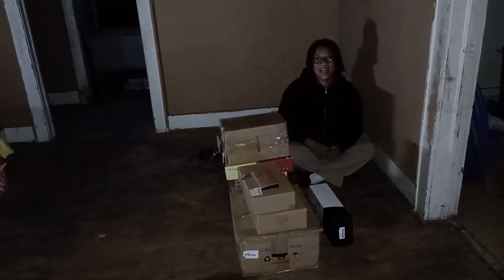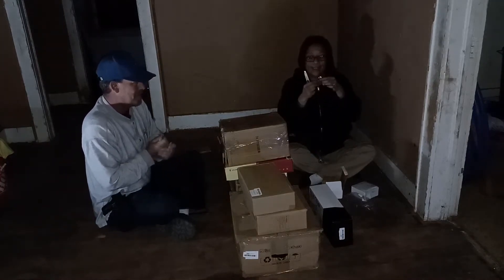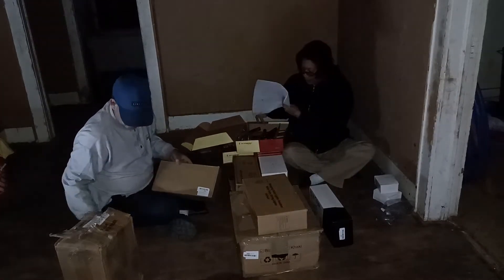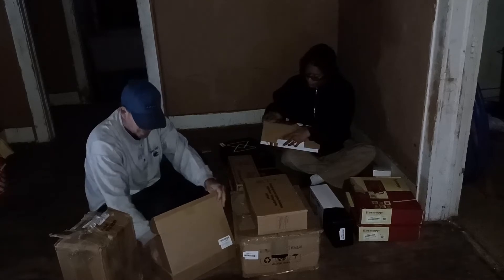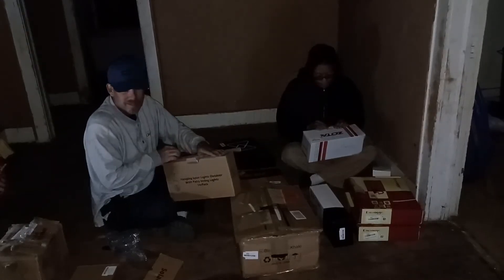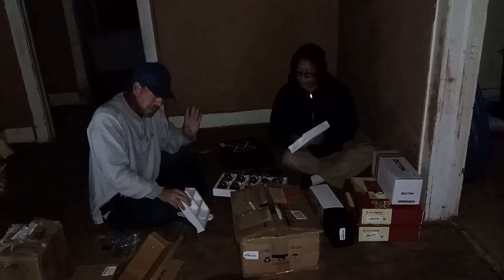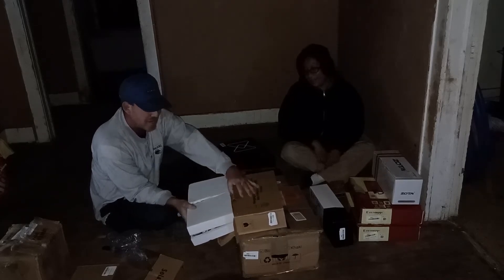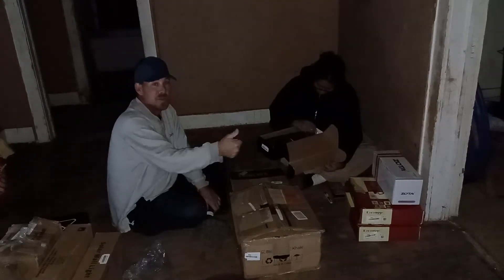April 18, 2022